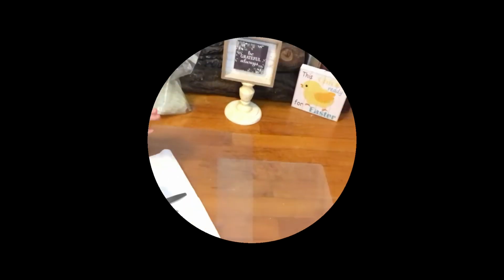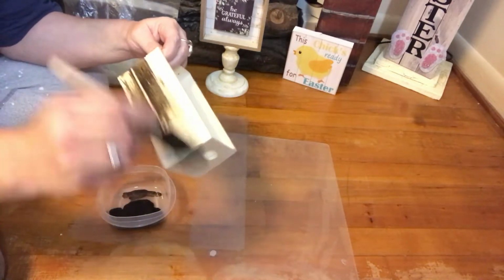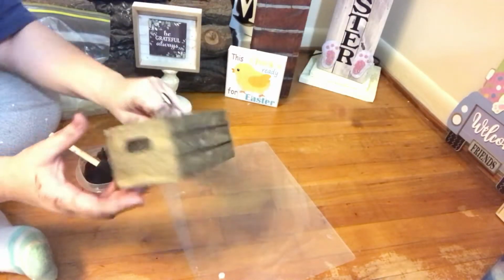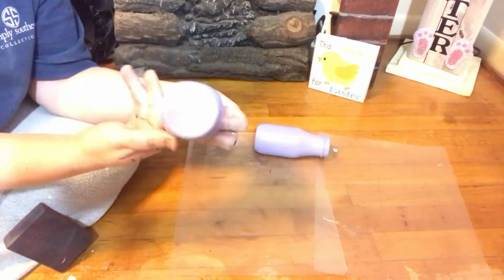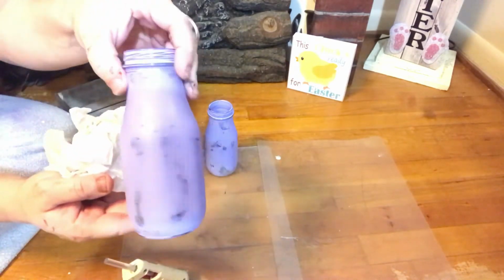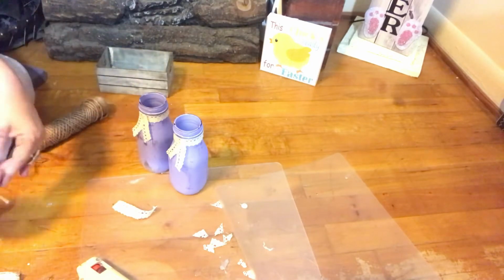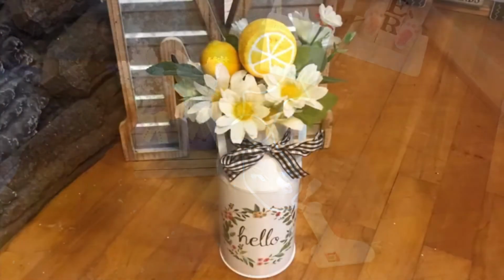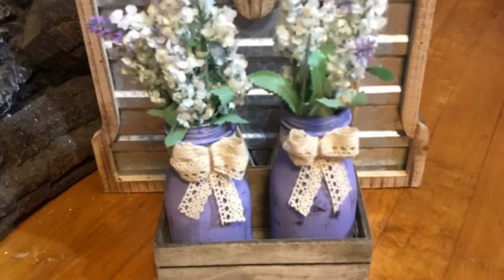TRASH TO TREASURE| CRAFT MY STASH |FARMHOUSE DIY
Saving trash to make DIYs
Trash to Treasure
DIYs
Budget friendly Crafts

Today's video is a trash to treasure using actual trash to create something beautiful. I also used crafts from my stash to make this. The end cost was a little over $3 dollars!
Easy simple Farmhouse Diy Using Supplies I already had on hand.
Thank you again for watching I hope you have a wonderful and blessed day!!
Marsha 😊